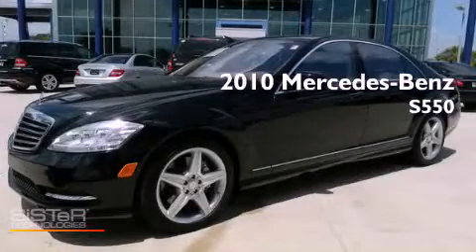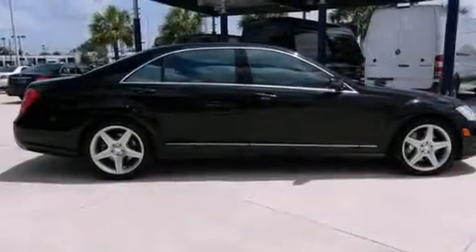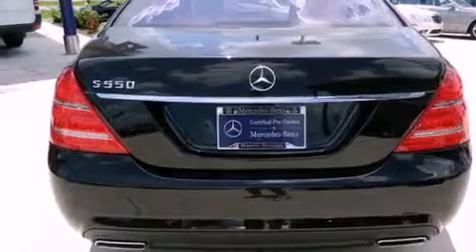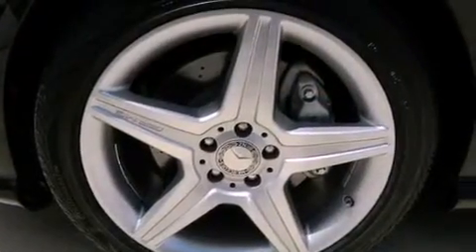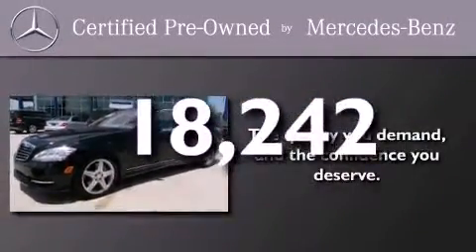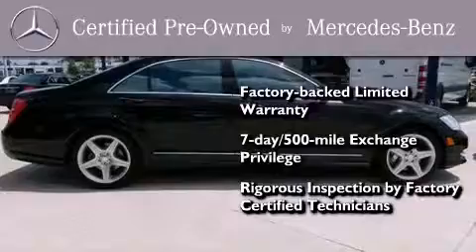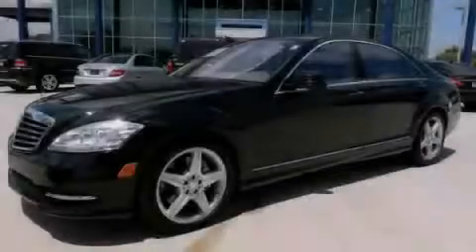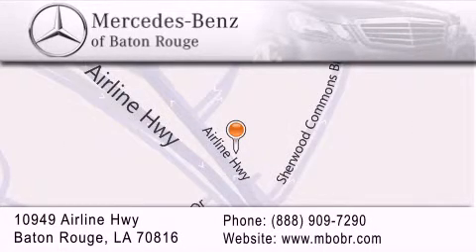Certified 2010 Mercedes-Benz S550 Lafayette LA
Year : 2010
 Make : Mercedes-Benz
 Model : S550
 Engine : 5.5L V8
 Trans . : Automatic
 Exterior : Black
 Miles : 18,242
 Interior : Cashmere/Savanah Leather
 Stock : M3545

 10949 Airline Hwy.

 Pre-Owned 2010 Mercedes-Benz S550 Baton Rouge LA